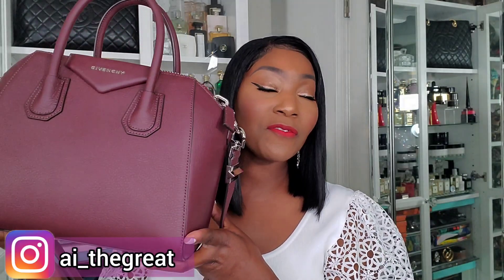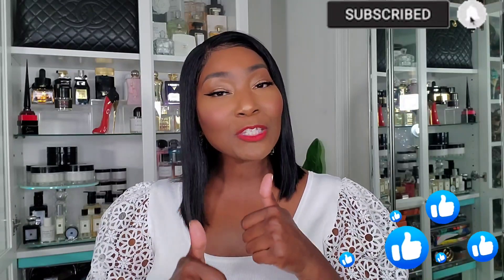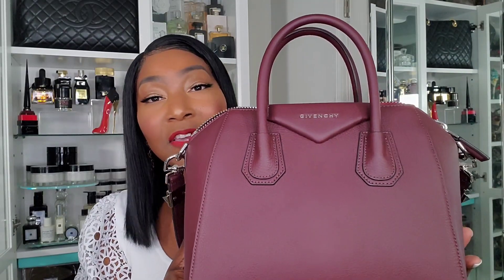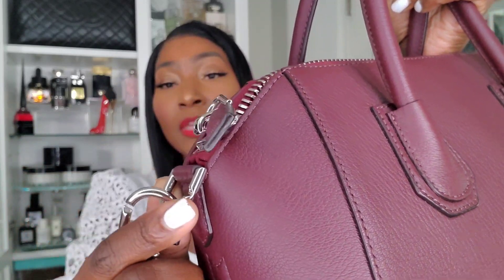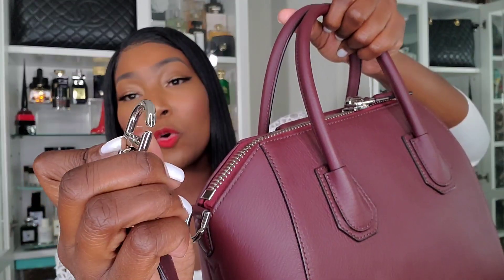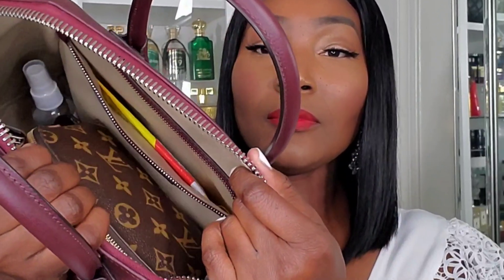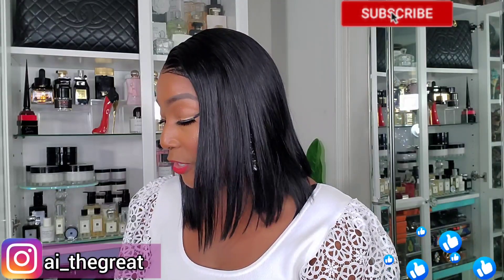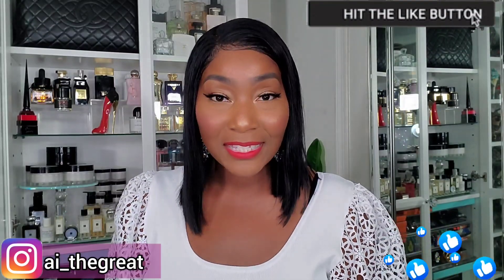GIVENCHY ANTIGONA BAG REVIEW 2021 + WHAT'S IN MY BAG 2021 + WHAT FITS INSIDE MY BAG|LUXURY BAG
Hey guys👋🏾, in today's Luxury spotlight video,  I will review and share what's in my Givenchy Antigona size small in aubergine aka egg plant.

Givenchy Antigona Small

📌The History of the Givenchy Antigona Bag...

The Givenchy Antigona Bag was first created in 2010 and released as part of Givenchy’s Autumn/Winter collection for 2011. This amazing bag fast became a staple for many and still remains a solid favourite of those from a range of generations. The balance and contrast between masculine and feminine in the bag’s design were influenced by the creative direction of Riccardo Tisci, and the name was inspired by Greek mythology – “Antigone” was a strong feminine figure who’s name means “unbending” (1), which is very fitting for this robust and stand-out handbag.
The sleek, timeless and practical design made this handbag a classic – not just a fashion statement. With an almost boxy design and sturdy, easy to carry handles, this bag is an investment piece, which is sure to see you through your busy day-to-day for a long, long time! Not forgetting that it is ultra-stylish, for those who love to treat themselves to a bit of luxury fashion every so often.
The strong structure of this famous bag and its heavy-duty zip make this the ideal choice for those who need a good reliable bag that can be used to carry all the essentials and more – take a look further down this post for our section on how each size compares and what you can actually fit inside one of these spacious and beautiful Givenchy handbags.

📌Givenchy Antigona Size Comparison

The Givenchy Antigona was created in four different sizes, so there’s something for every lifestyle. From the smallest model – the Mini, right up to the Large, which has since been discontinued. We really like all of the Antigona sizes and the Small is a great compromise if you can’t choose between the Mini and Medium. Our size list and “what fits inside” guide below might just help you make the decision as to which size would suit you the most.

Givenchy Antigona Mini

Width: 22 cm or 7.48 inches

Height: 19 cm or 8.66 inches

Depth: 13 cm or 5.12 inches

Givenchy Antigona Small

Width: 28 cm or 11 inches

Height: 24 cm or 9.45 inches

Depth: 16 cm or 6.5 inches

Givenchy Antigona Medium

Width: 34 cm or 13.4 inches

Height: 29 cm or 11.4 inches

Depth: 19 cm or 7.5 inches

Givenchy Antigona Large (2)

Width: 38 cm or 14.96 inches

Height: 33 cm or 13 inches

Depth: 24 cm or 9.45 inches

📌 SAVE 20% ON TIZIANA TERENZI, PARFUMS D MARLY, NISHANE, CREED, BDK AND MORE. ➡️ code THEGREAT20

💥 MY ENTIRE PERFUME COLLECTION OF OVER 170 BOTTLES AND HOW I DISPLAY & STORE THEM over 15,000 views  👀

📌 THEGREAT20 and Save 20%‼️

📢Check out more perfume reviews of my favorites/ recommdations are TELEA, Ani, Delina,  Andromeda, Tabit, Delox, Spirito Fiorentino, Afrodite, Mirach, Orza, Orion and Draco

📍Fragrance Reviews:

1. Orza review (sea stars collection)

6. Top 8 Tiziana Terenzi Fragrances

7.Telea review

8. BDK Collection

aithegreat  ai_thegreat ai the great
aithegreatperfume aithegreatvlog